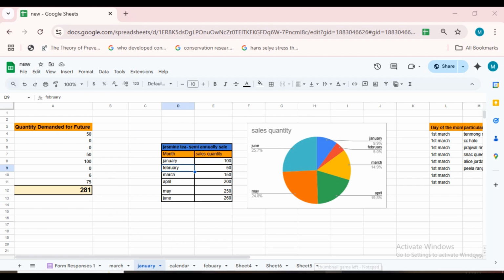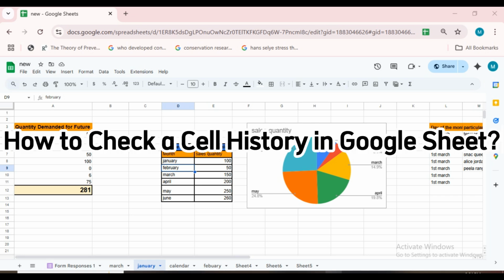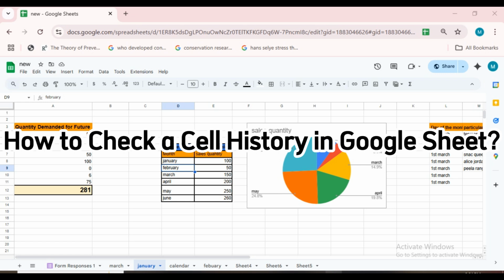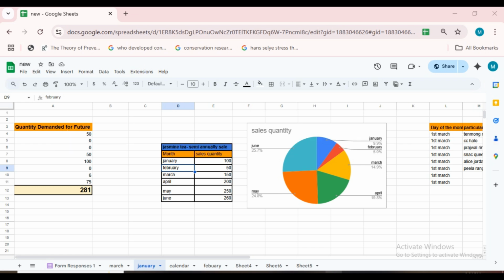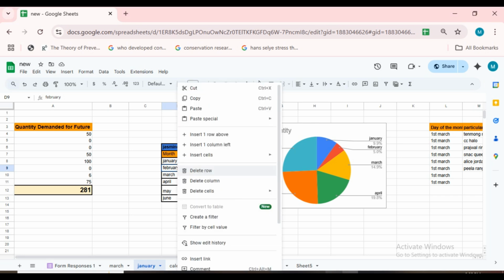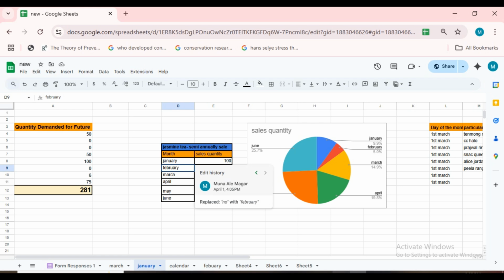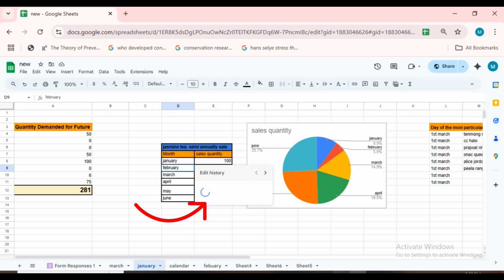How to Check a Cell History in Google Sheet 2025?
Need to see who changed what in your spreadsheet? In this quick tutorial, we’ll show you how to check a cell’s edit history in Google Sheets using the “Show edit history” feature. It’s perfect for tracking changes, reviewing past data, and collaborating more effectively with teams or classmates!

Got questions? Drop them in the comments — we’re here to help!